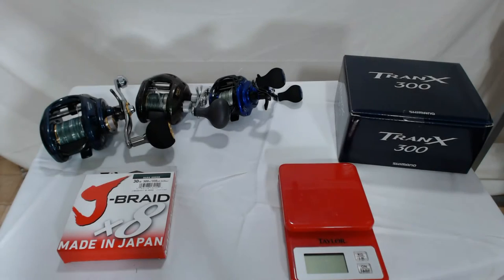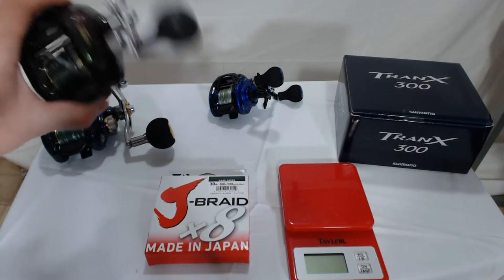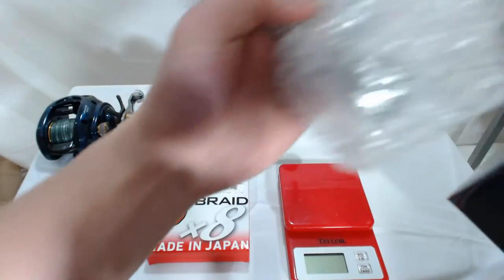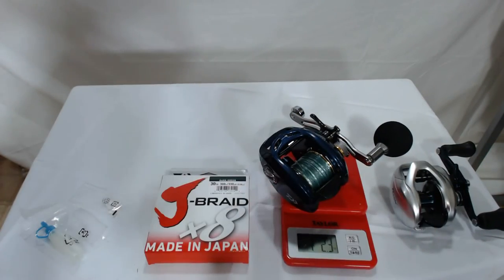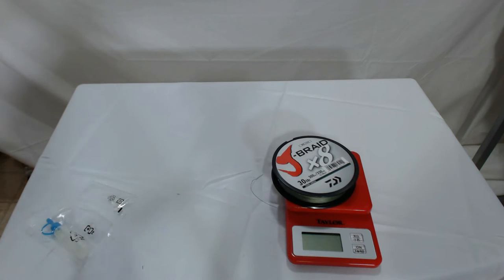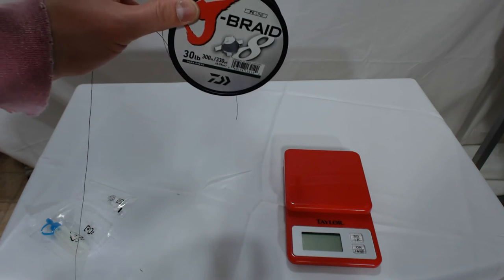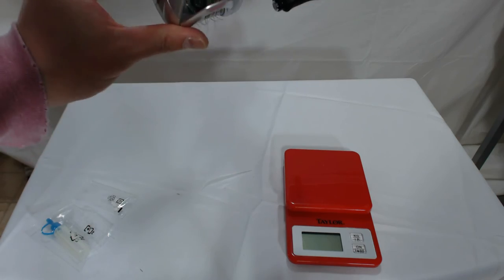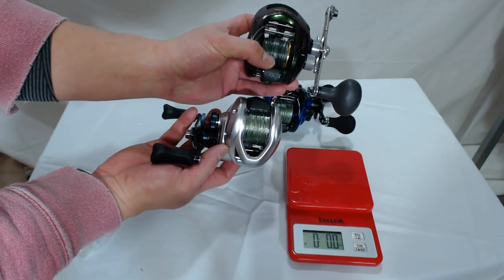Unboxing Shimano TranX 300A (TRX300A)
Shimano TranX 300A (TRX300A)
Purchase location: Melton International Tackle

Daiwa J-Braid 300M 8-Strand Woven Round Braid Line
Purchase price: $17.77
Purchase location: Amazon